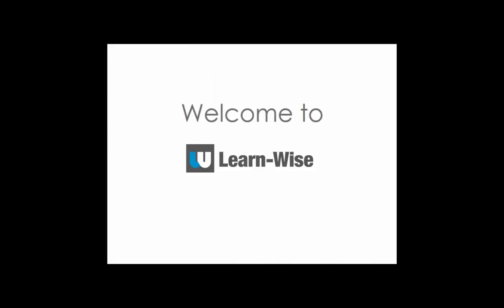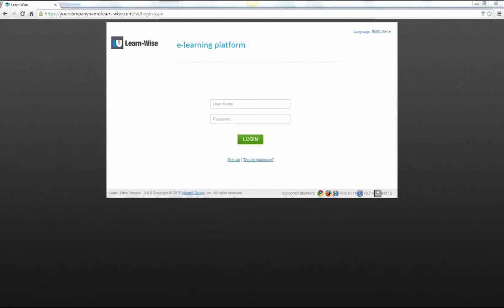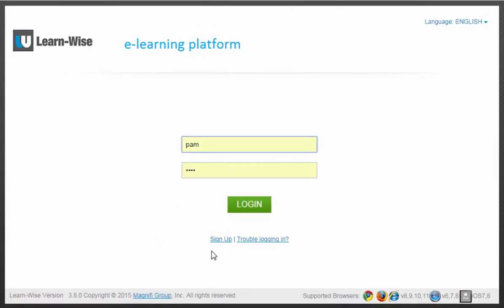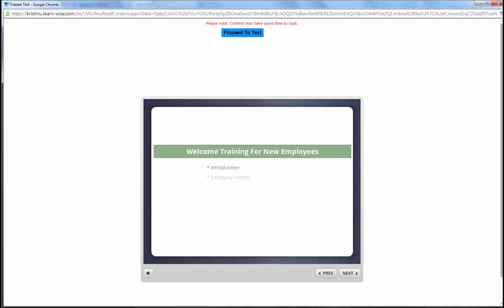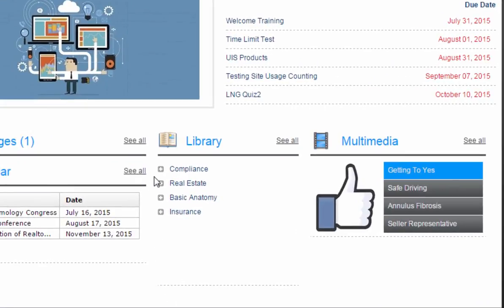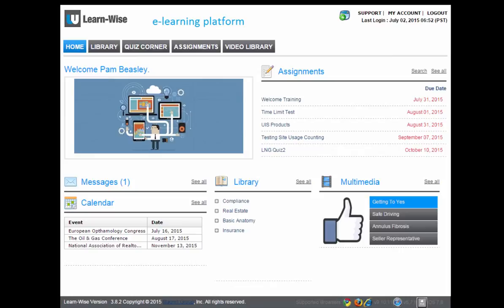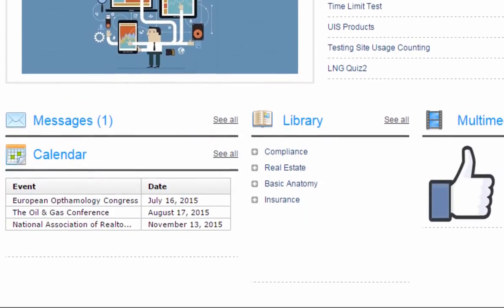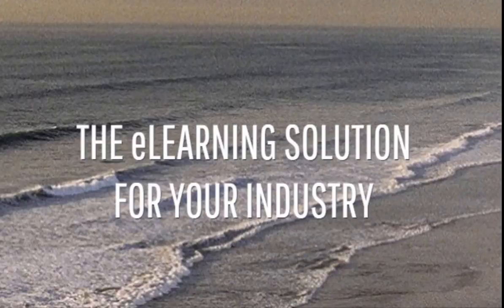Learn-Wise LMS Tour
Take a tour through Learn-Wise, a highly-flexible and customizable Learning Management System.